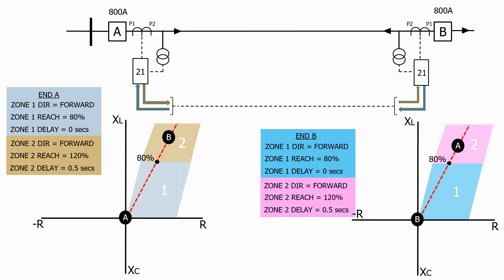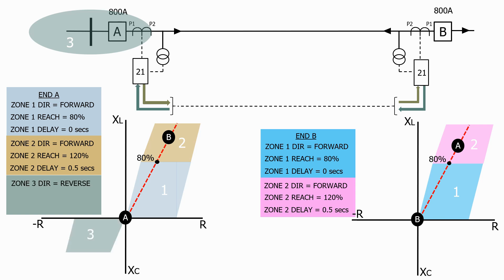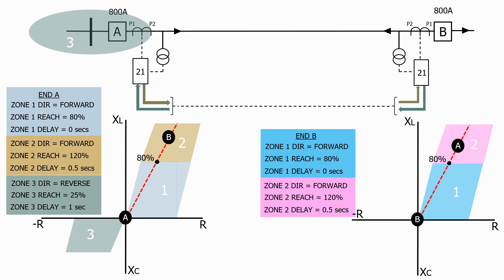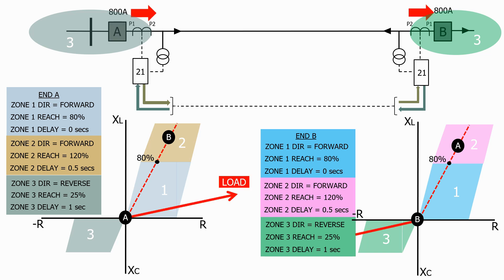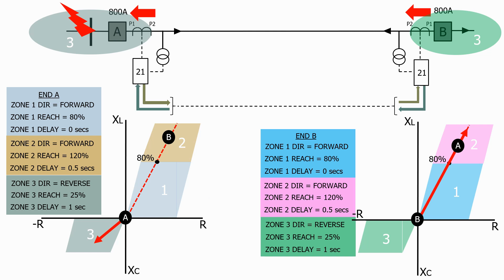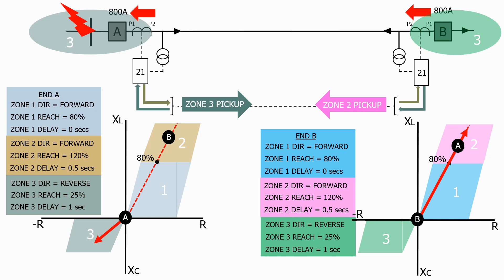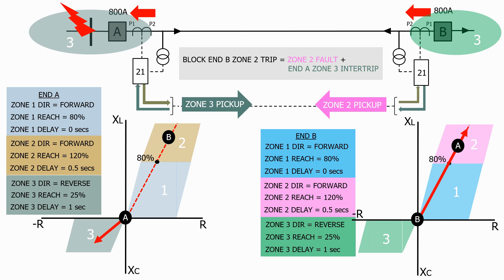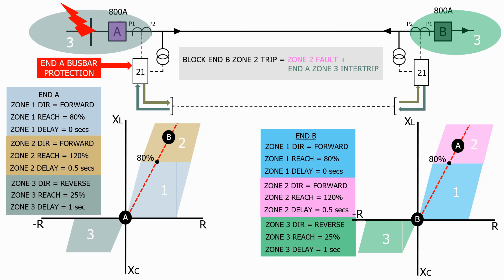Impedance protection blocking scheme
This video introduces the principles behind a blocking scheme for an impedance relay and is a sample of the 3 hour long protection and control course available on the Udemy online university platform,  use the following link to access the course...